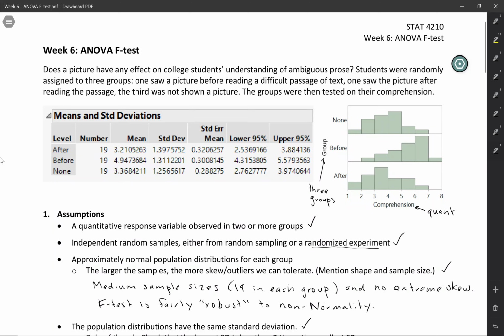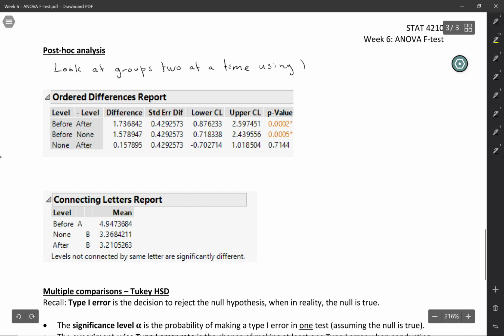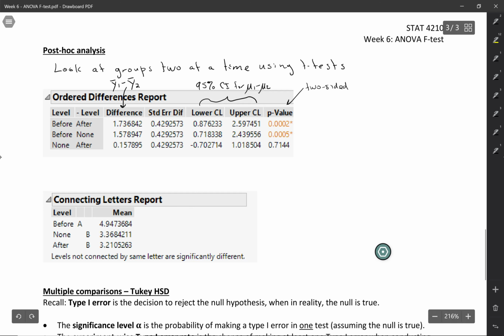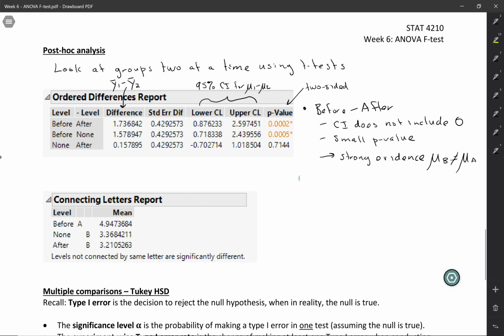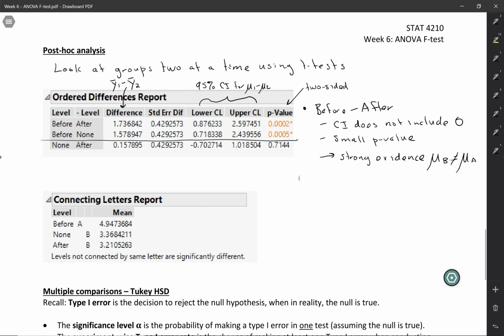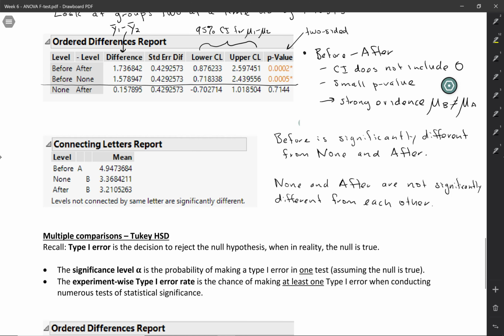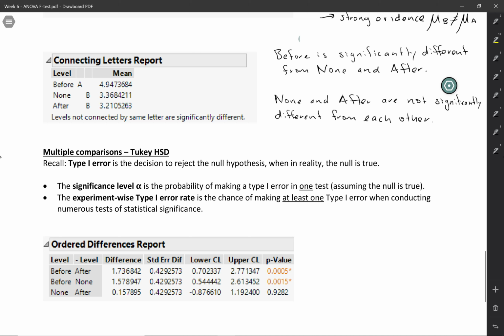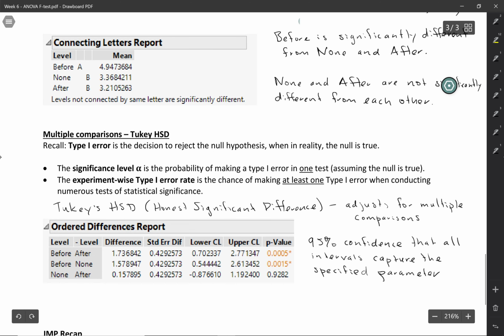STAT 4210: Post hoc analyses